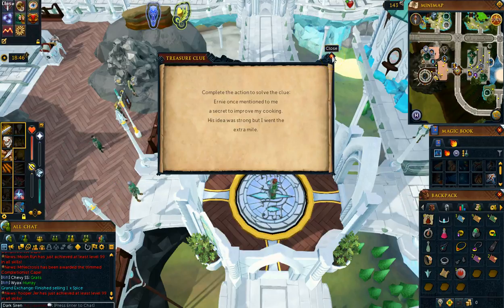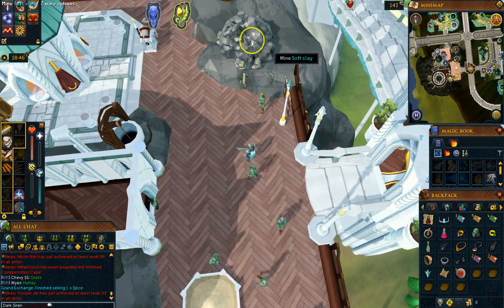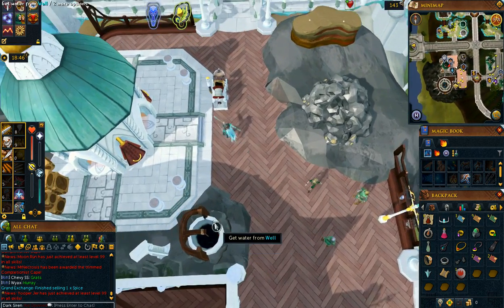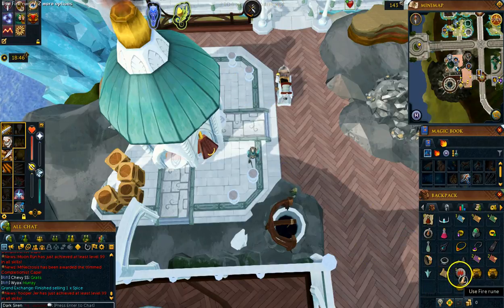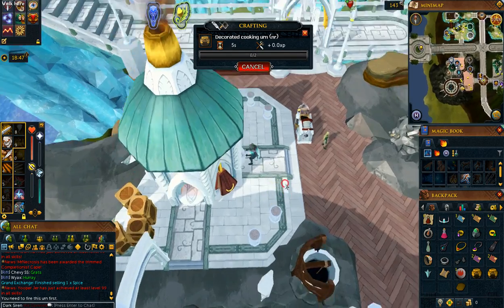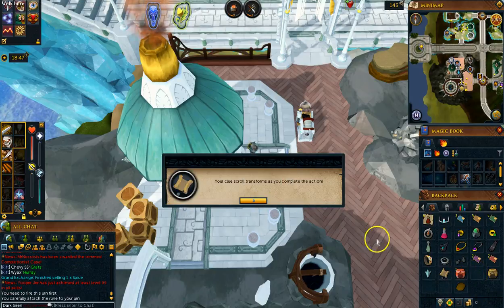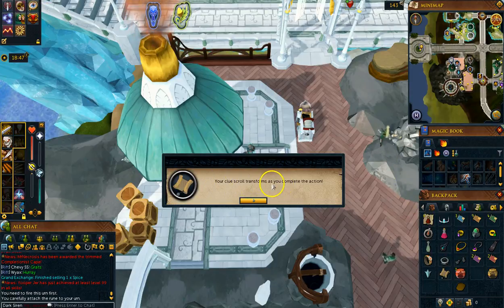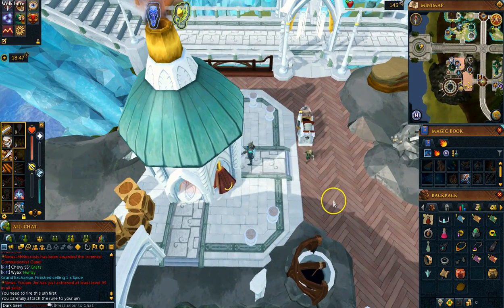RuneScape Master Clue Complete the action Ernie once mentioned to me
Complete the action.

Ernie once mentioned to me a secret to improving my cooking.
His idea was strong but I went the extra mile.

You will need soft clay and 1 fire rune. You must go and create a cooking urn and fire it then click on the urn for the fire rune to be added to it to activate the urn. Once you've done that you will get your next clue.